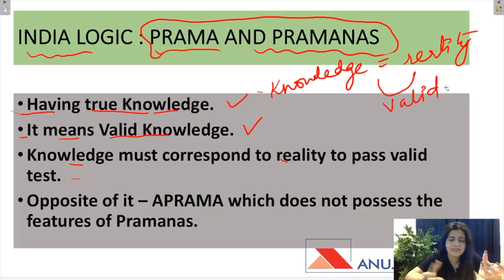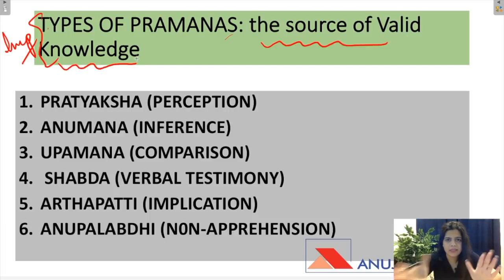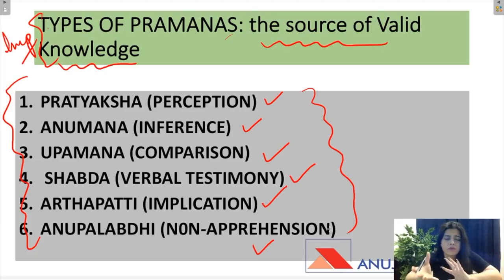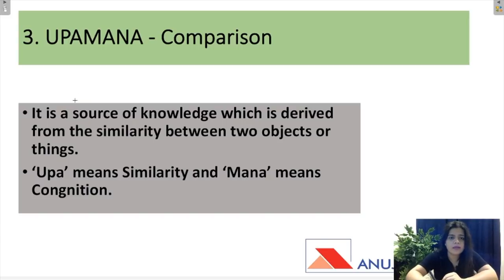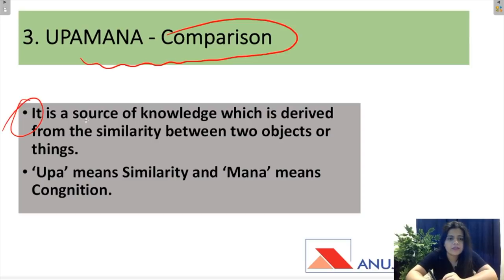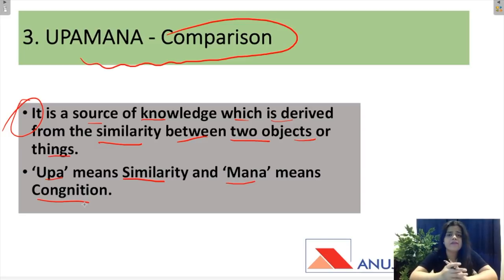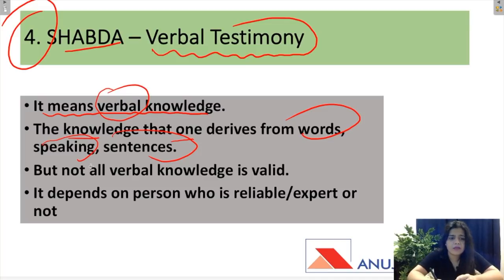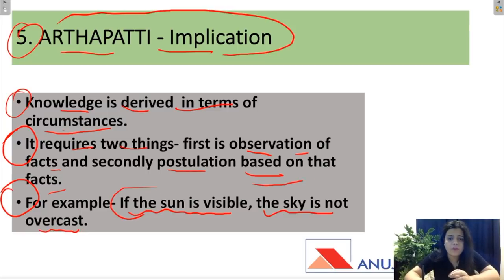India Logic | New Topic Added in NTA UGC NET Paper 1 | Important Part of Logical Reasoning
NTA UGC NET has added a new topic in Paper 1 which is INDIA LOGIC. In this video, I have defined PRAMANAS, which means, Valid and true knowledge. I have also provided Six Parts of PRAMANAS.

OUR COURSES